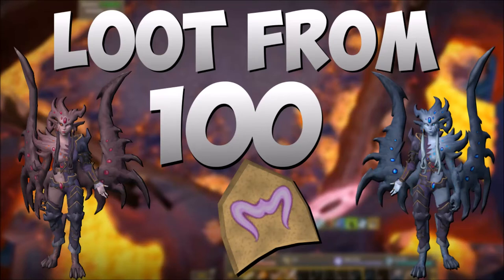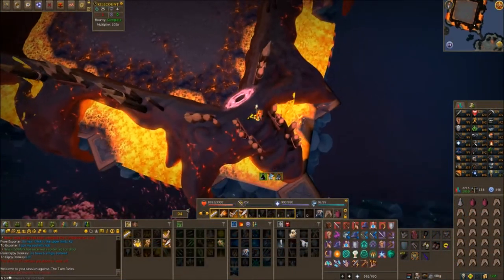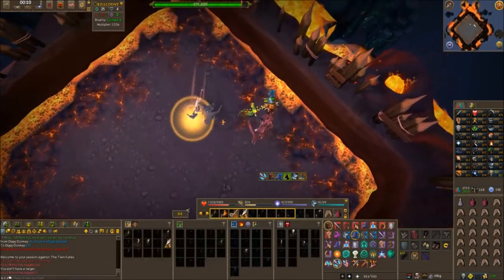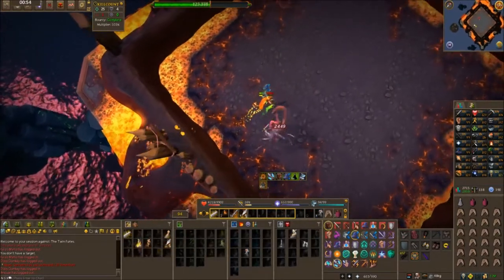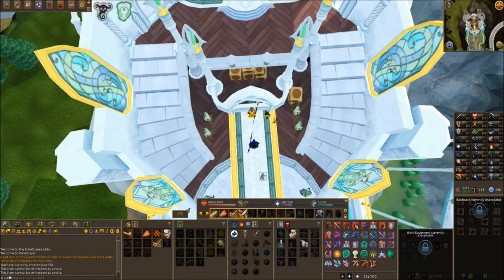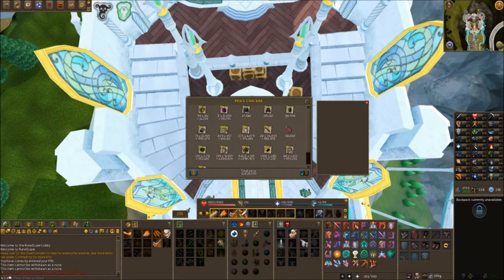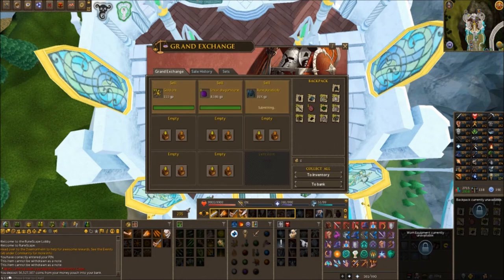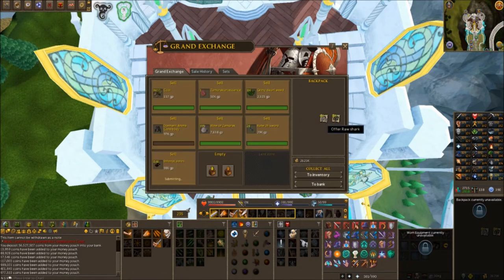Runescape - Loot From 100 Twin Furies